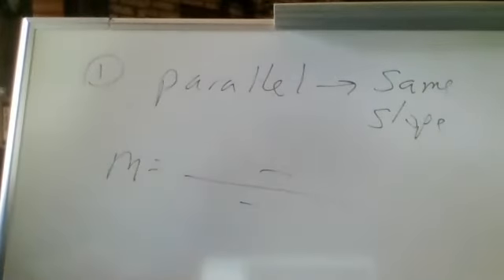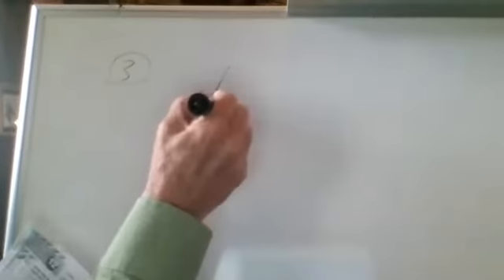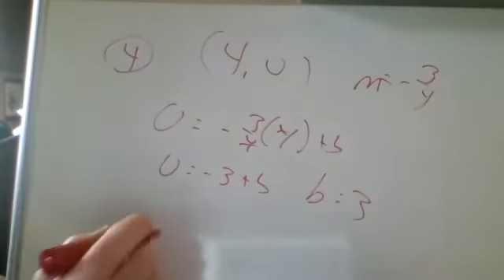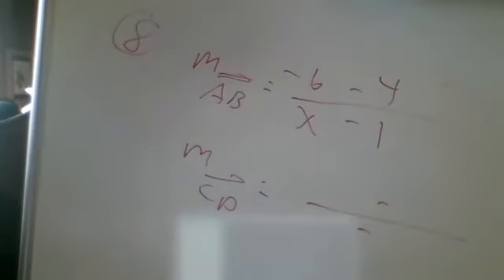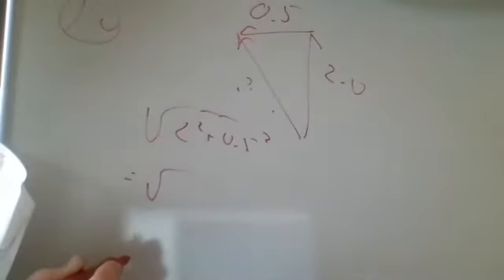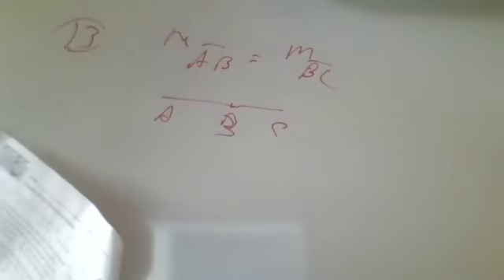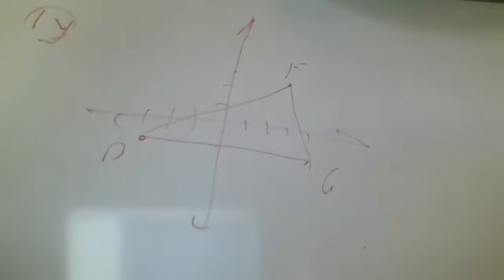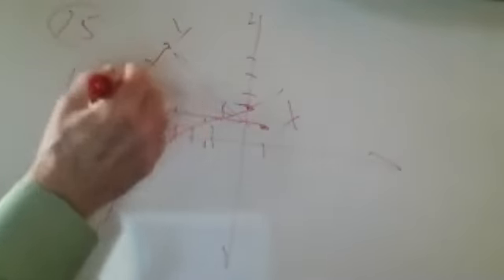Geometry Chapter 12 Test Corrections -- Russ Russell